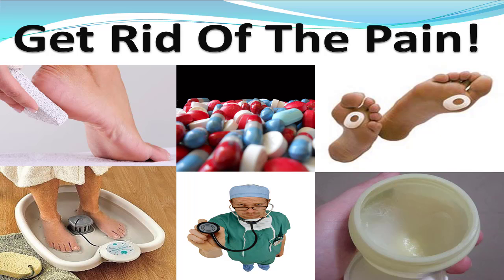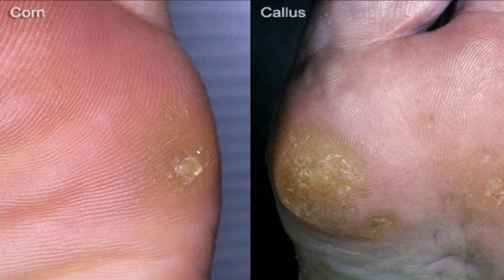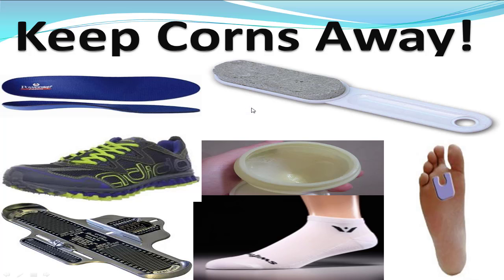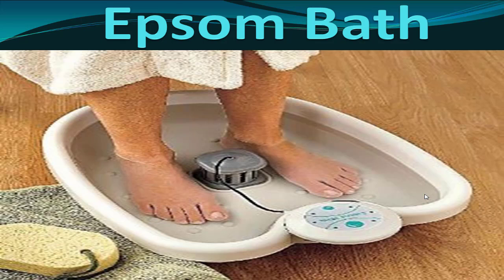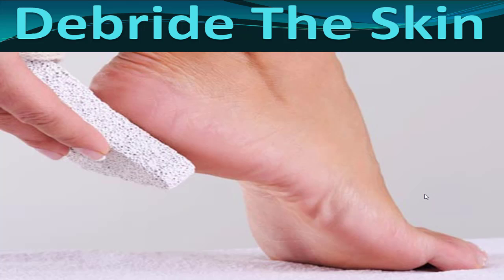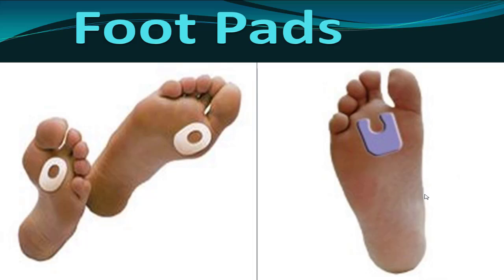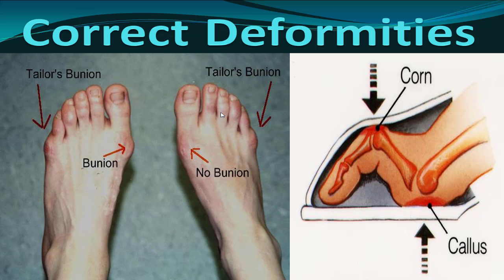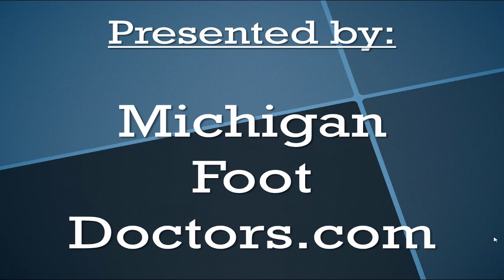Foot Corn & Callus *@ Home Treatment Guide*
Follow this easy method to finally get rid of the corns on your foot once and for all. See what causes them and what is proven to work best.